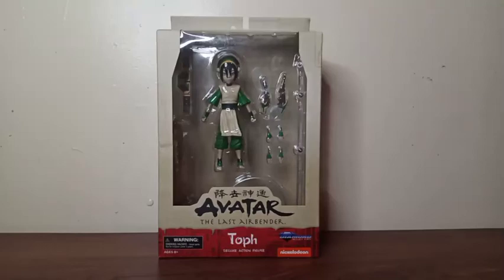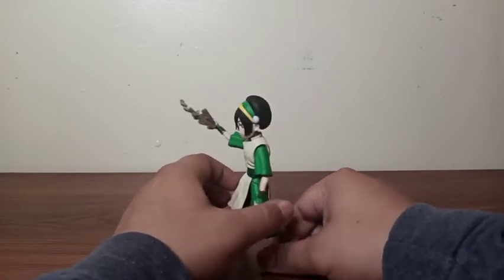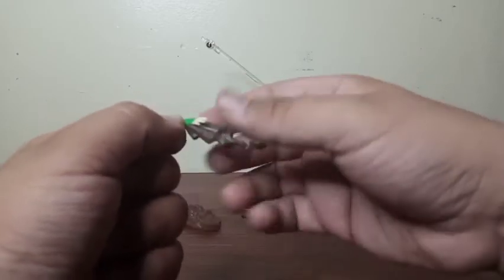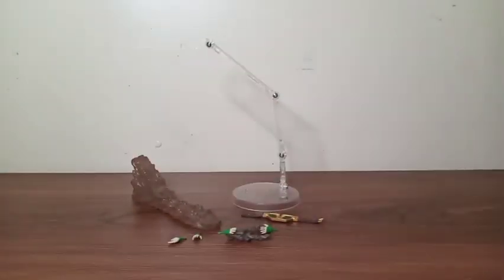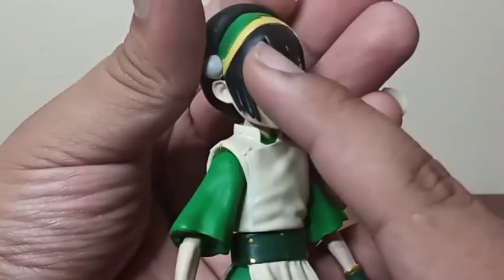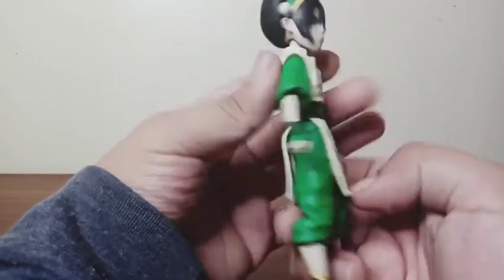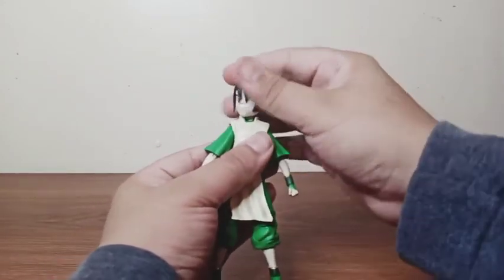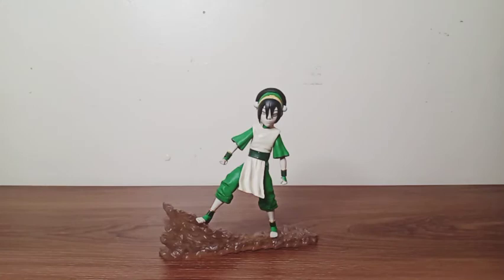Diamond Select Avatar The Last Airbender Action Figure Toph Toy Review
CN.Figures Episode.229

We Finally Got a Figure of Toph We Never Got One Until Now She Looks Very Cute and Great Love Her Art Work Is Not That Bad The Colors What They Use For Your Eyes Are Nice But They Her Head Kinda Big and Funny Looking I'm a OK With It and Hopefully We Get More Characters From Avatar.